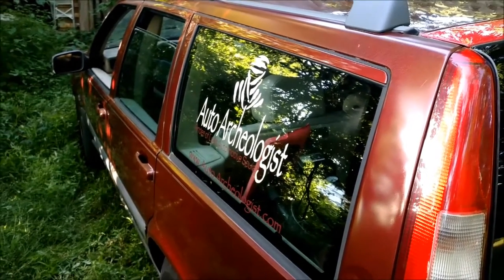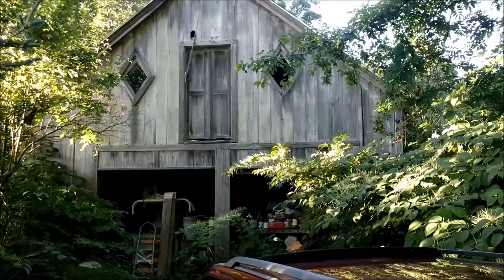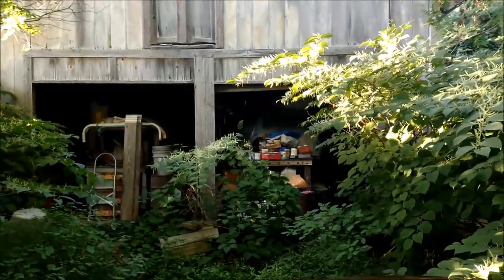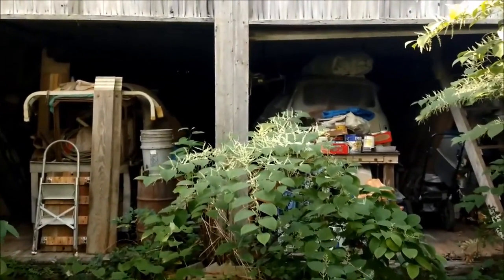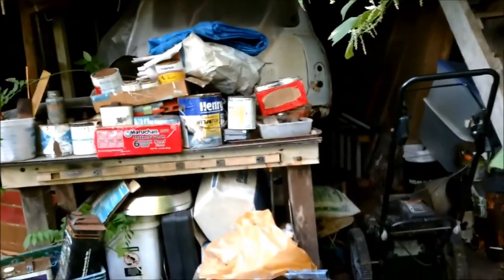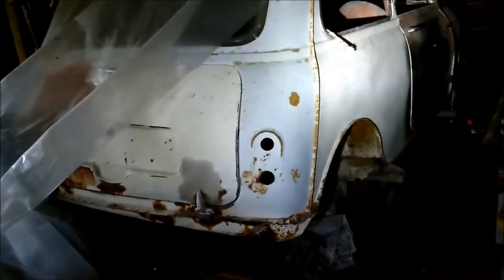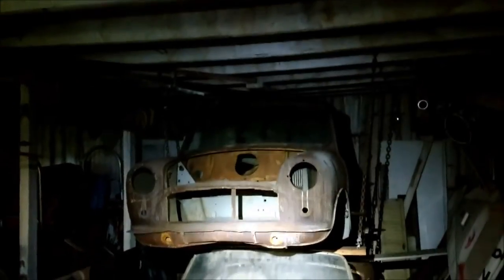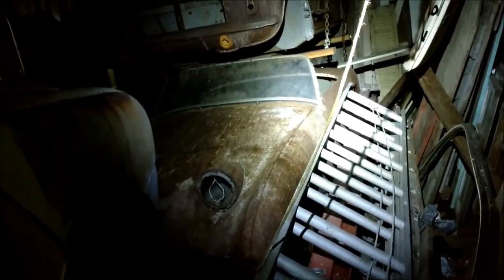BMC Barn Finds